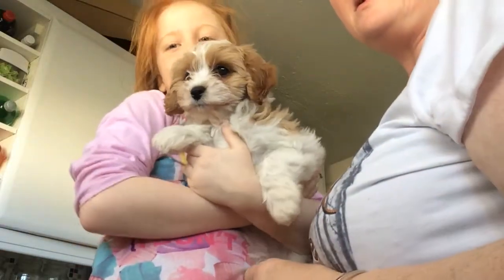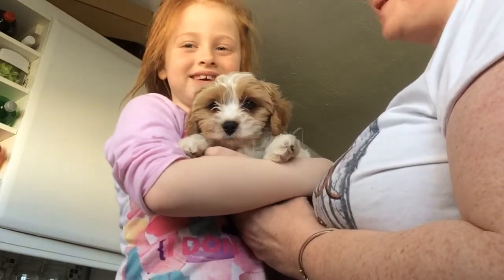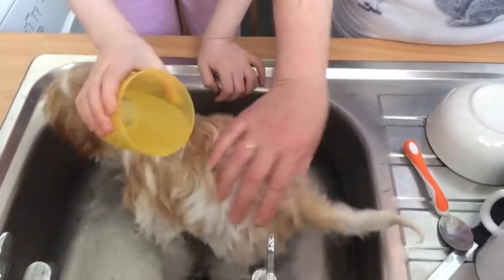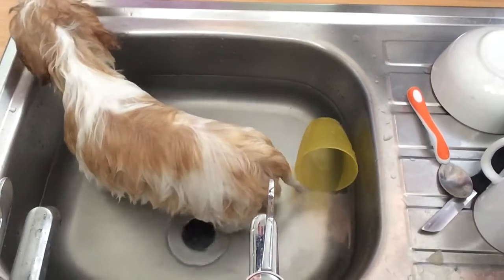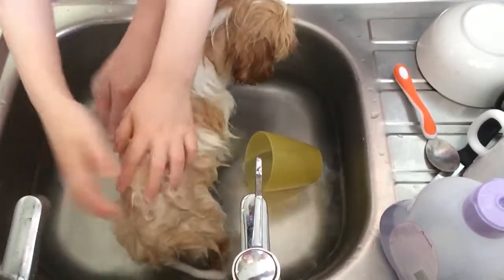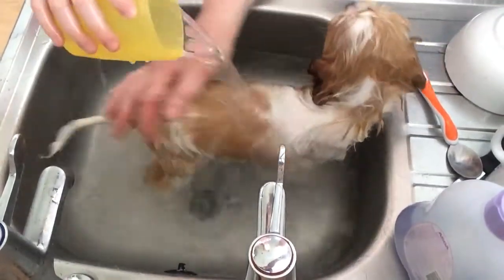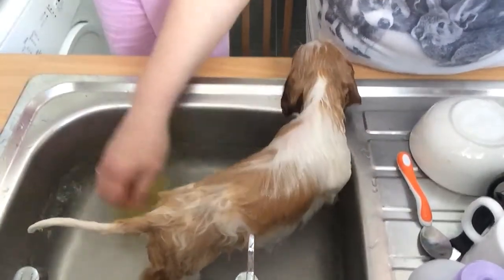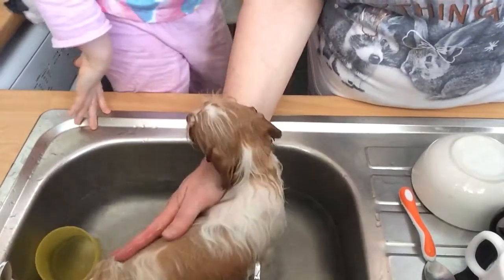How to bath your dog (part 1)